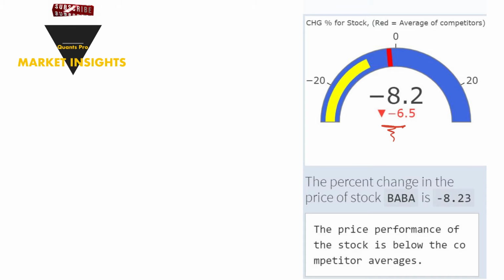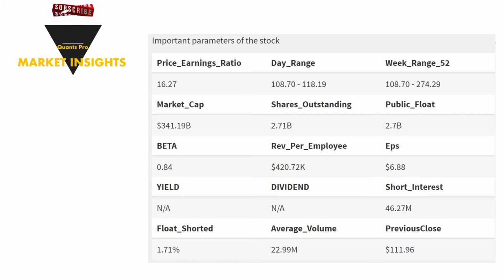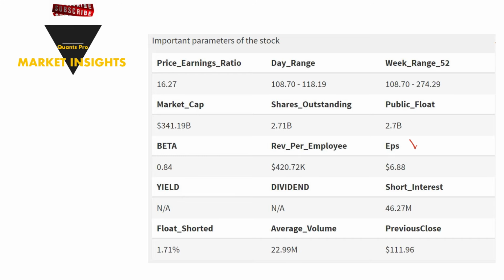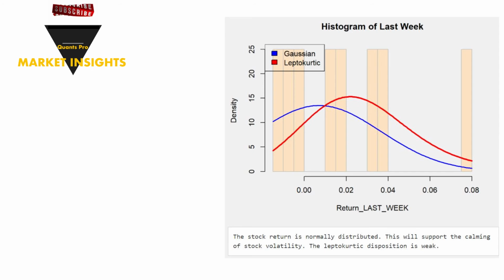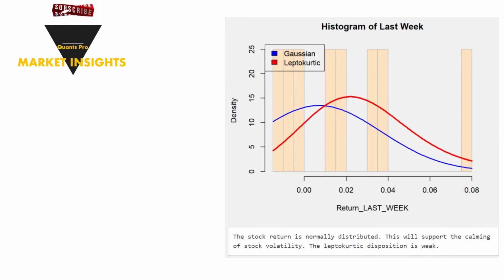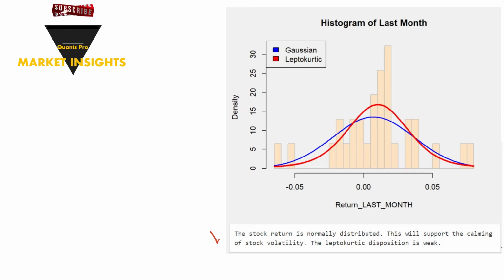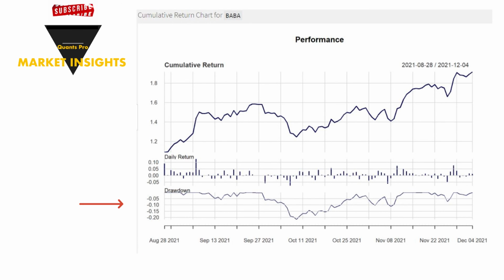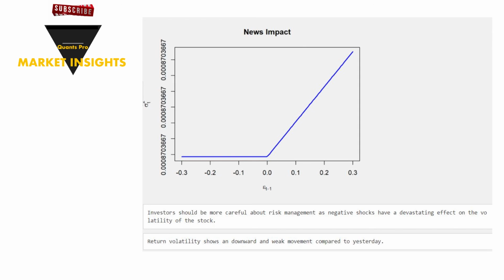Alibaba Report, Return, Volatility, Price Performance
The effect of positive news on volatility is stronger. The Beta value is 0.84 . The price performance of Alibaba is below the competitor averages.